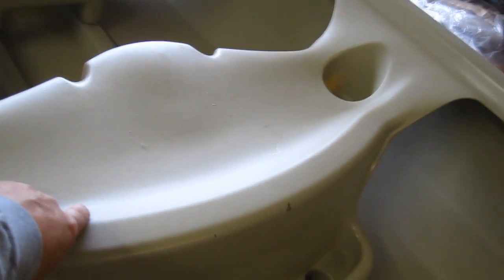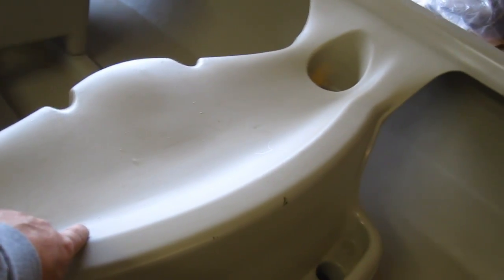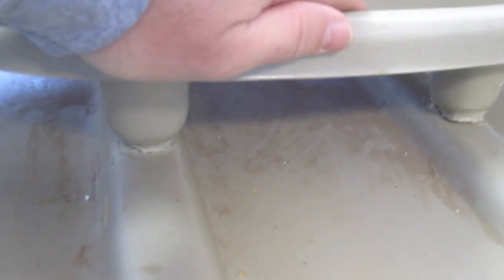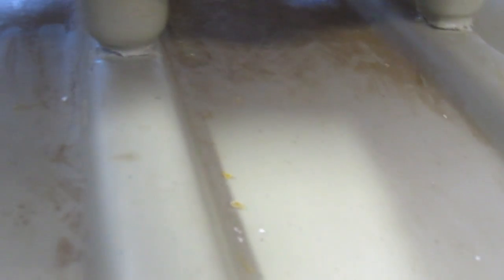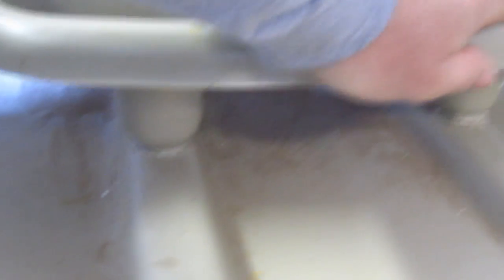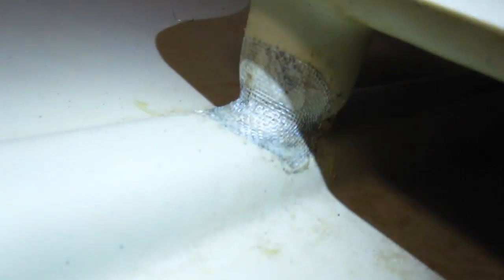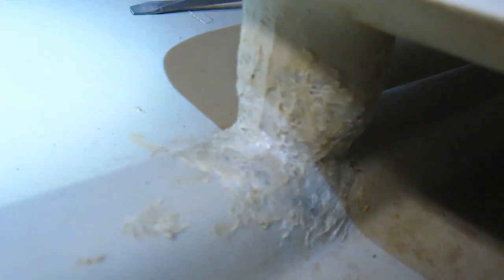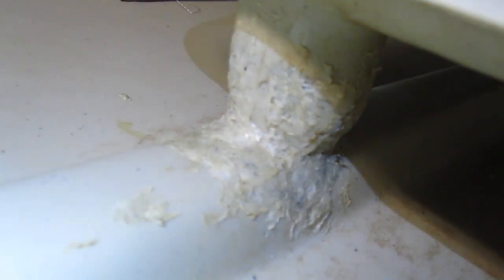DIY How to repair a Mad River Adventure 14 Canoe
I show how to Plastic Weld to repair my Mad River Adventure 14 Canoe with plastic welding rods.